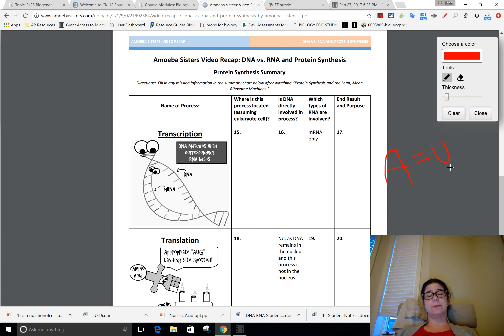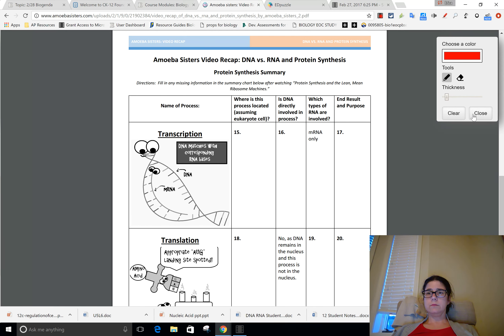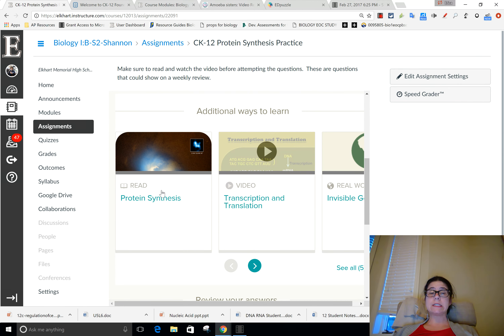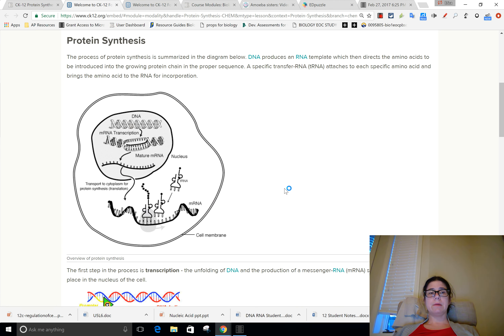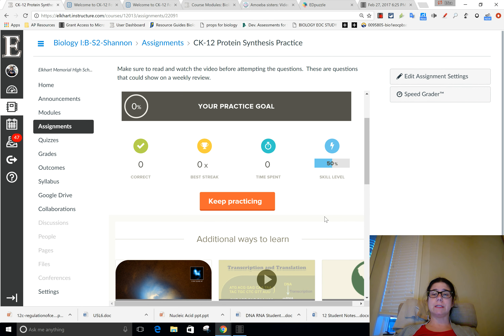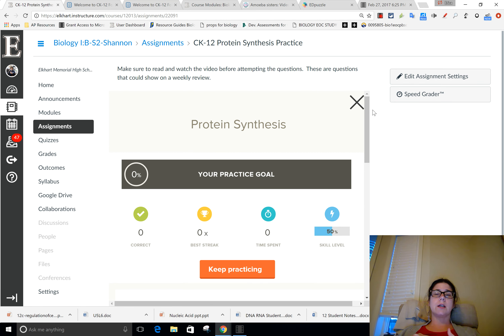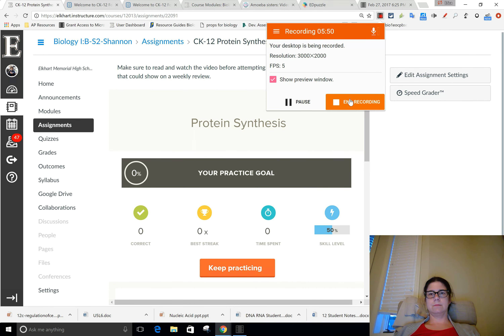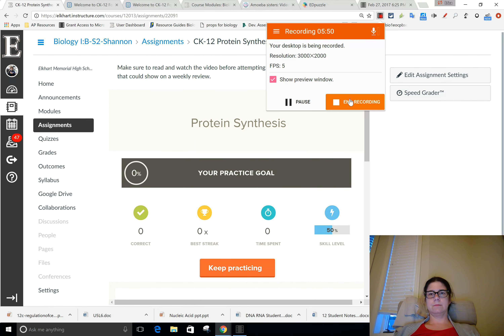2/28 Sub Plans